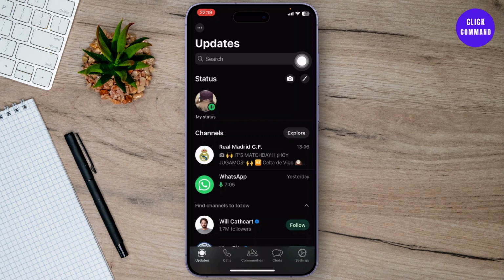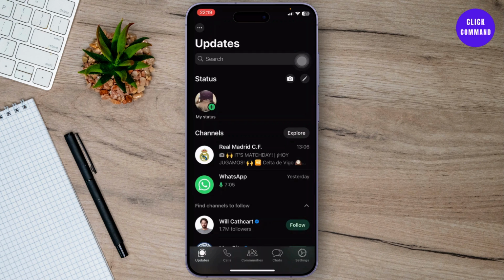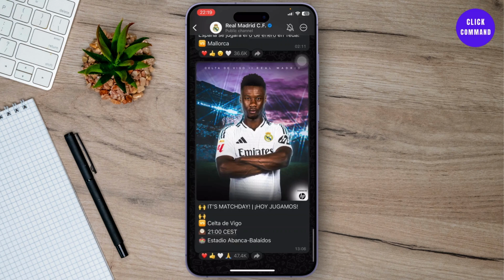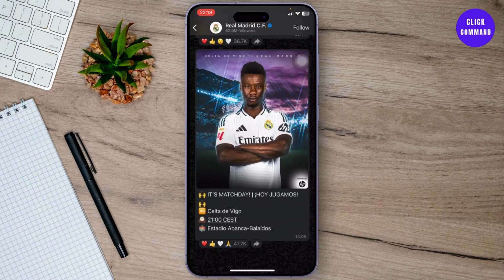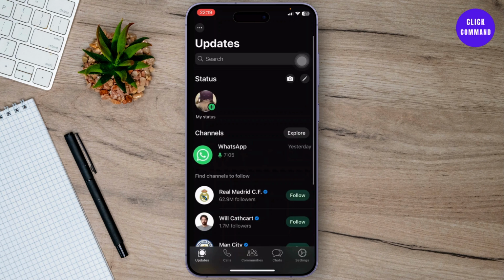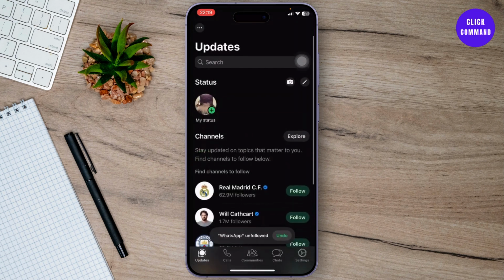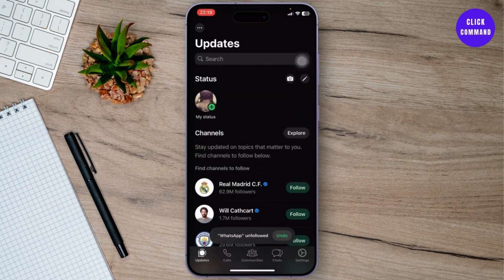How to Bring Back The Status Vertical Style in WhatsApp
Learn how to bring back the status vertical style in WhatsApp with this simple guide! If you've noticed a change in WhatsApp's status layout after the latest update, don’t worry – we’ll show you how to switch back to the original vertical style.

In this video, you’ll discover how to bring back the status vertical style in WhatsApp, and we'll also cover how to change the new WhatsApp status style from horizontal to vertical. This quick tutorial is perfect for Android users experiencing the latest updates.

0:20 Step 1: Navigating to WhatsApp Settings
0:50 Step 2: Changing the Status Style